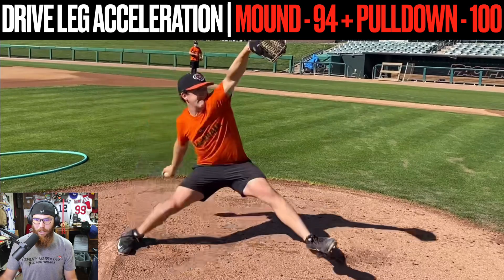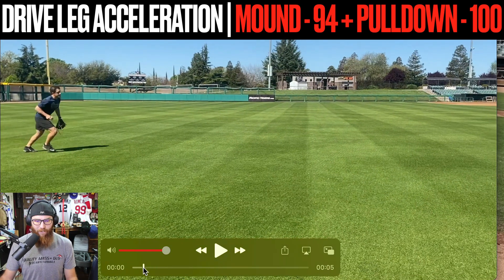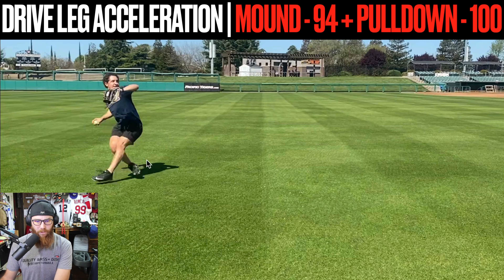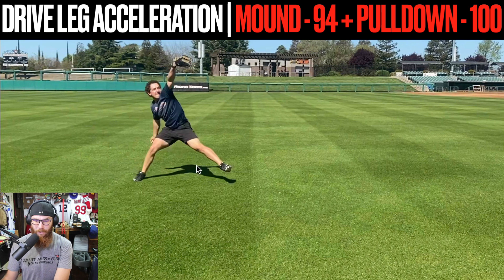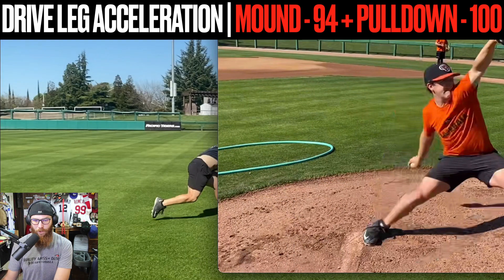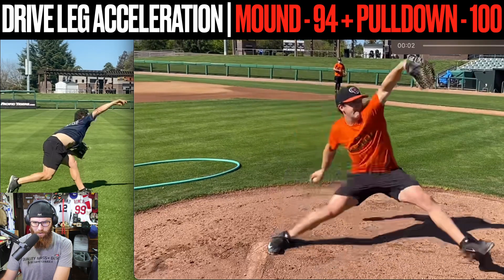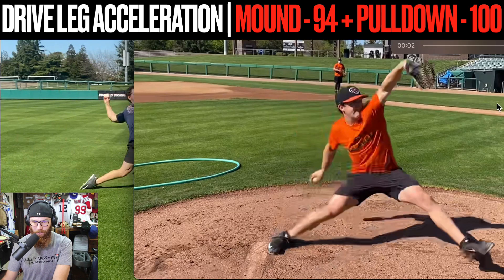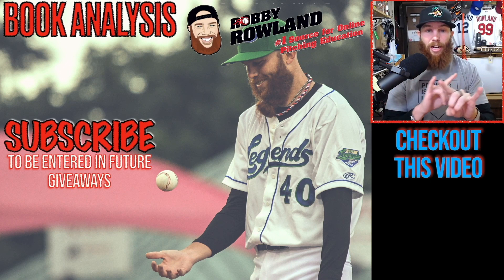Drive Leg Acceleration Mechanics - 94 MPH Mound vs 100 MPH Pulldown | MECHANICAL ANALYSIS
Mound Mechanics - 94 MPH
Pulldown Mechanics - 100 MPH